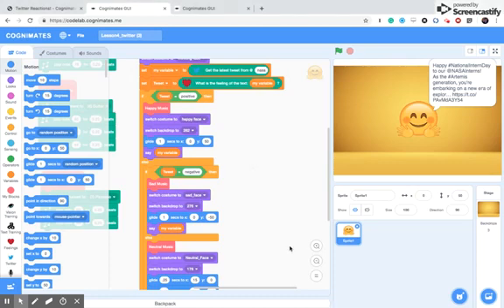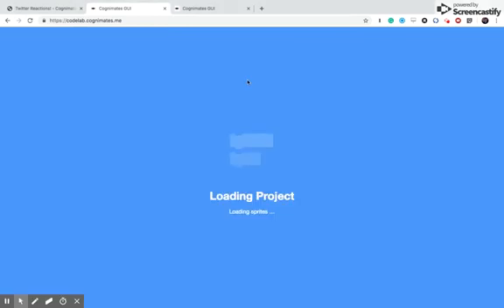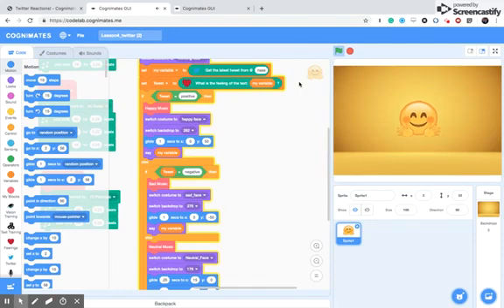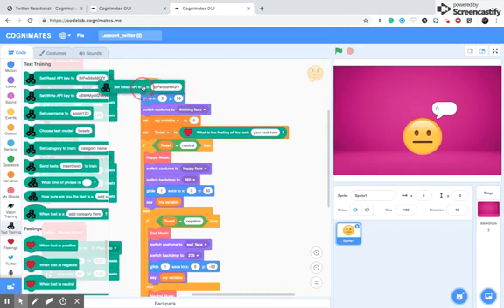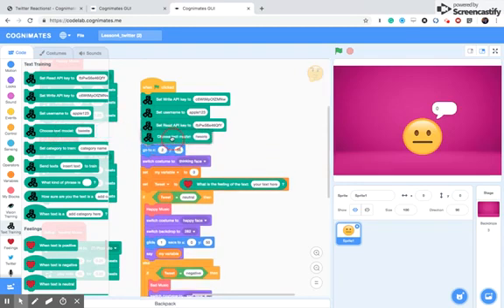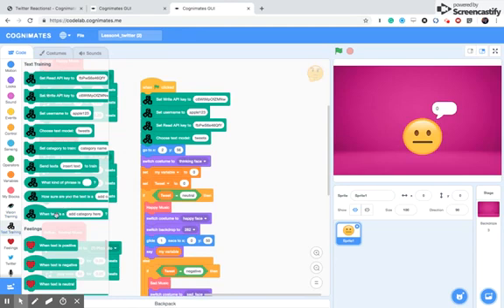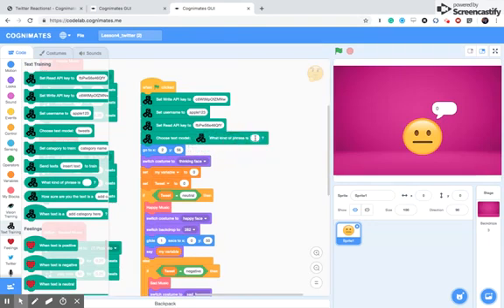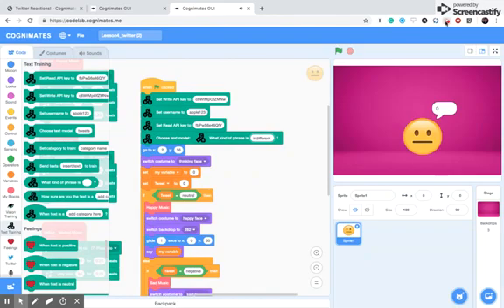Technovation Families: Cognimates text codelab tutorial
This tutorial gives instructions to help you compare two AI agents.  Learn more about how to use AI to solve problems in your community with Technovation Families